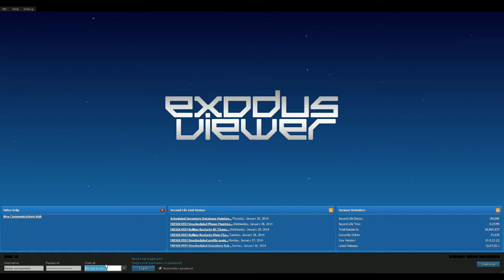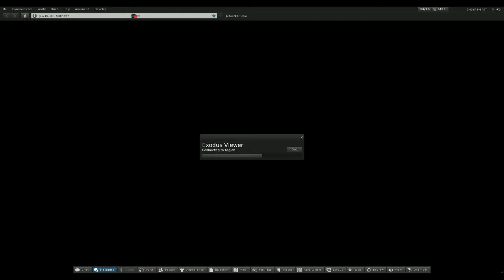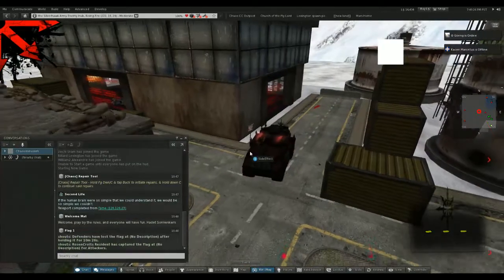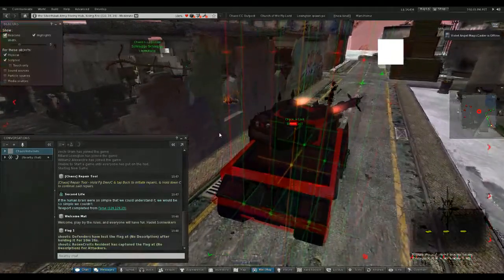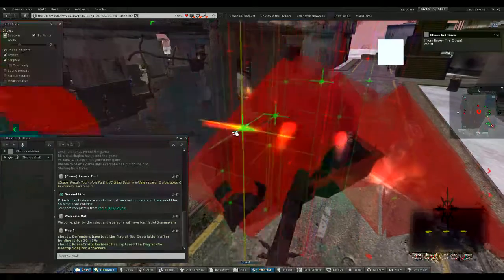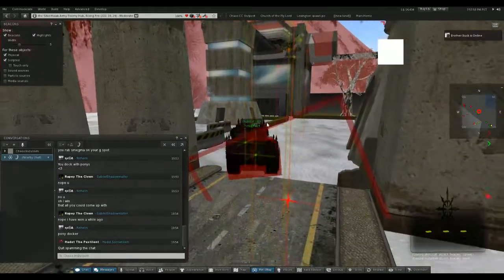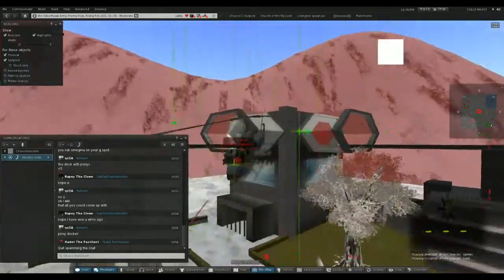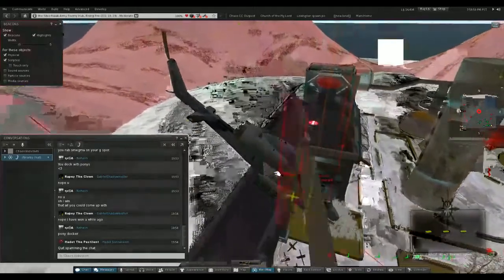Silver Hawk doesn't care about your opinion Pt. 1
Apparently after their merger with VA this is how SH wasn't to fight. In a disgusting display of Pedophile Scripting we see just how awful this helicopter really is, pushing our tank through the ground, flying straight through buildings, ect.